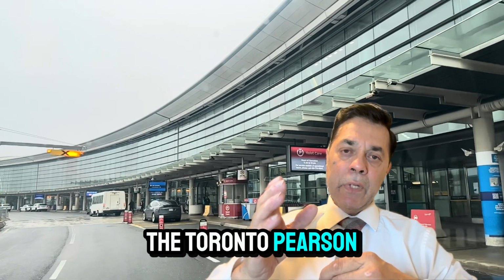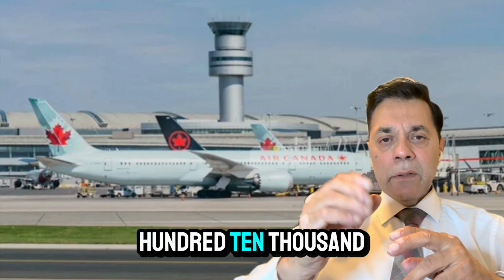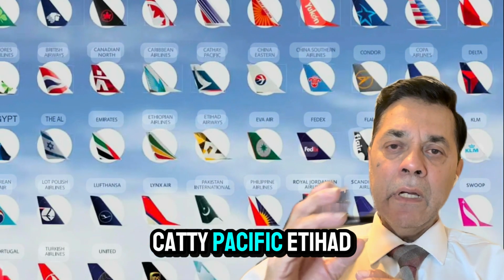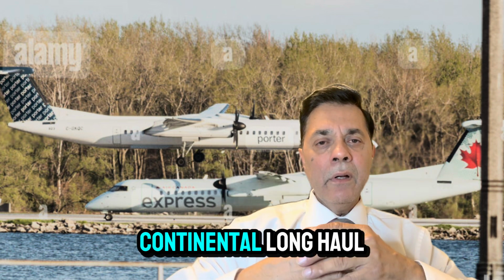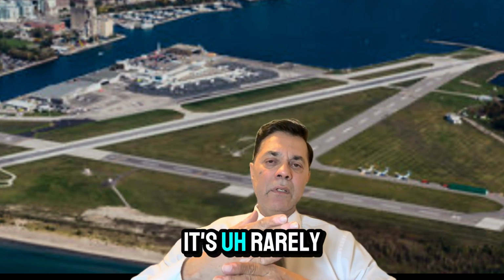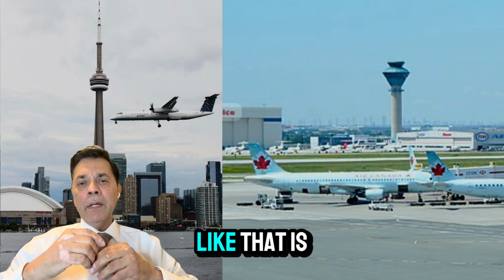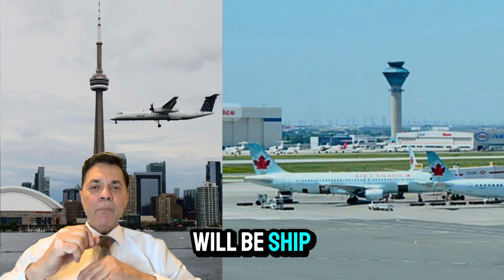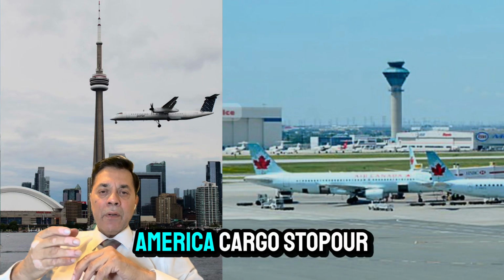Toronto’s Twin Airports: Billy Bishop vs. Pearson – Which One Fits Your Travel Needs.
Toronto is served by two major airports—Billy Bishop (YTZ) and Pearson (YYZ)—but they cater to very different travelers. Billy Bishop, just minutes from downtown, is perfect for quick regional hops, while Pearson connects you globally. This guide breaks down:
✈️ Key differences (size, airlines, destinations)
🛫 Busiest routes (Montreal, NYC, London, Delhi)
🚕 How to reach each airport (UP Express vs. ferry tunnel)

Whether you’re a frequent flyer or a first-time visitor, learn how to navigate Toronto’s airport duo like a pro.